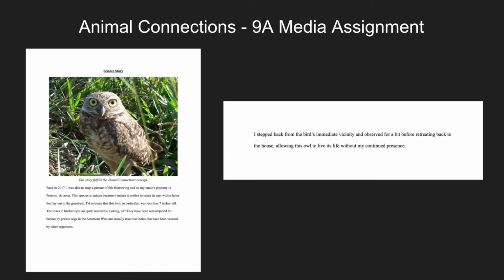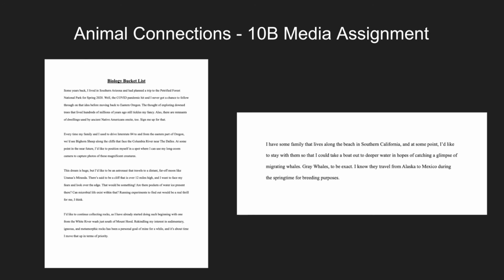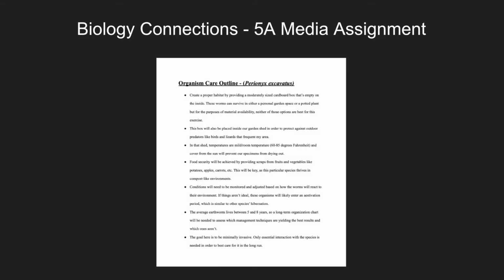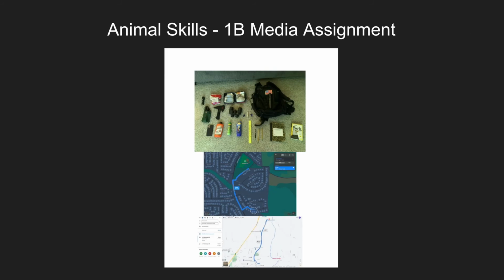BI 102 - Final Portfolio